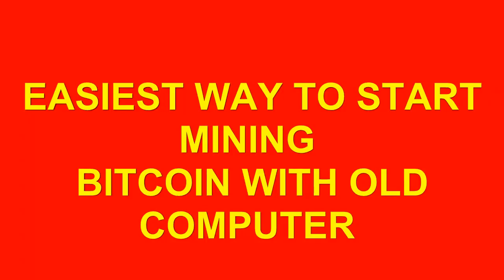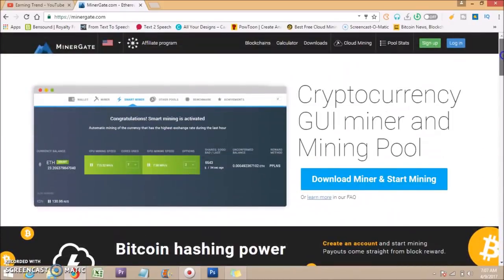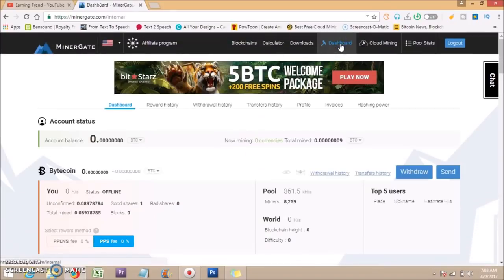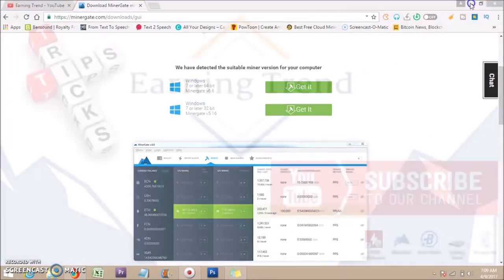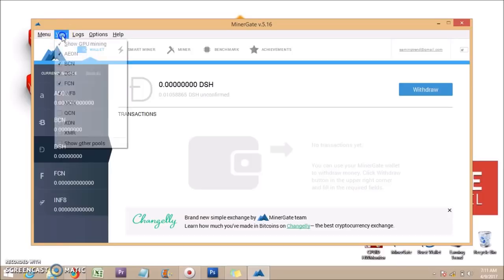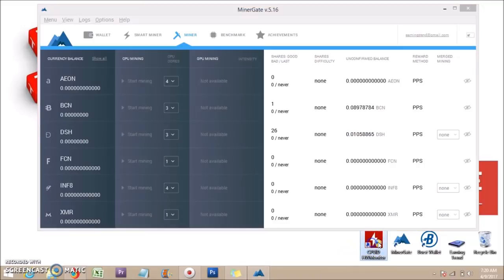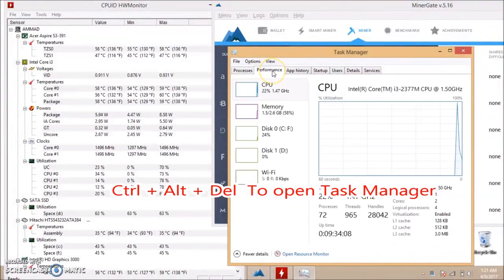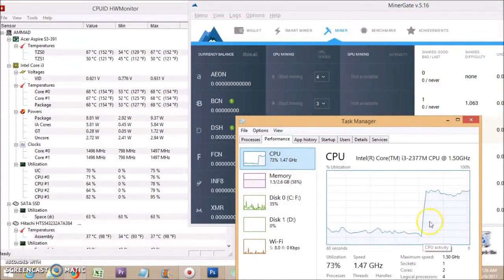How To Mine Bitcoin With Old Computer -Easiest Way-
Easiest way to mine Bitcoins and other cryptocurrencies with laptop.

Happy mining!